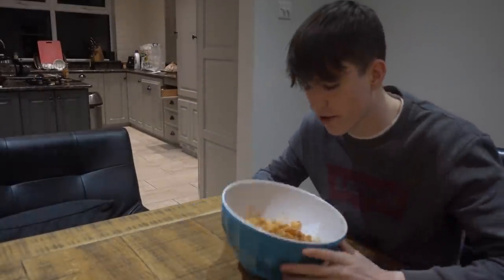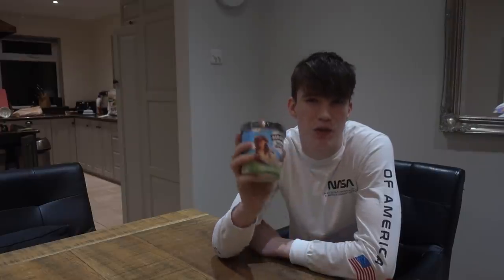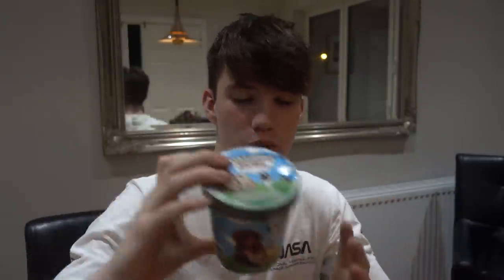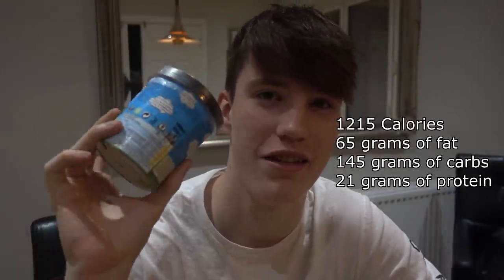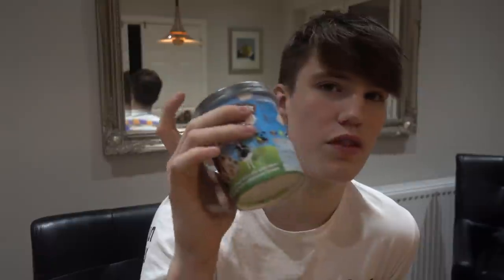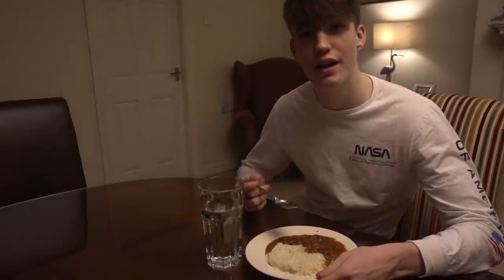My Super High Calorie Bulking Meals | Skinny Kid Bulking Up: EP-5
In this video, I am sharing my favourite meals for hard gainers (ectomorphs) who struggle to put on weight. I hope it helps :)